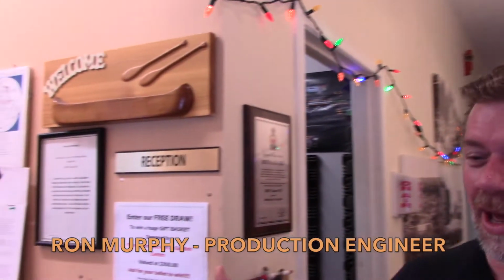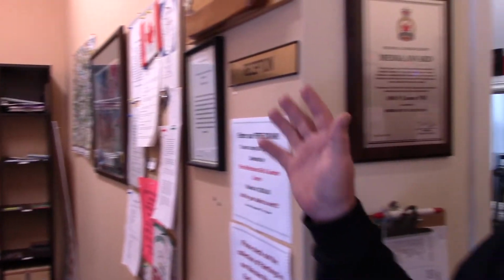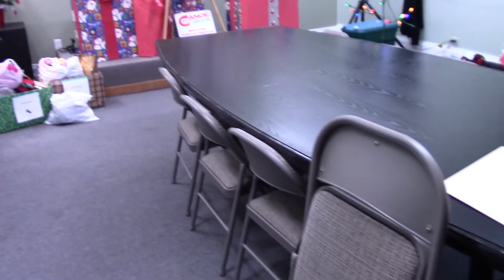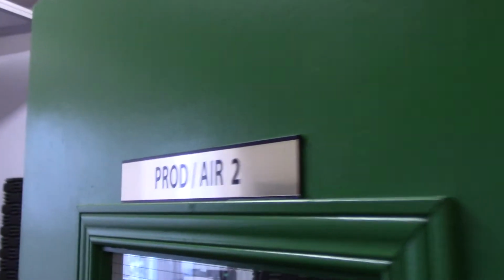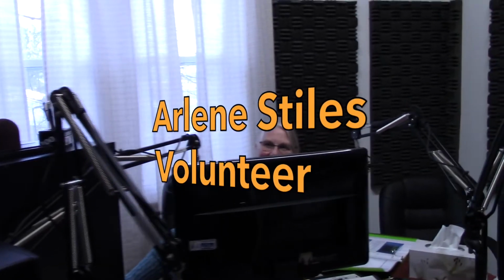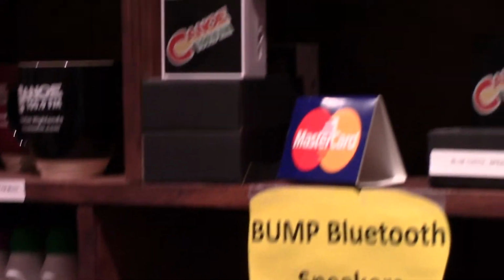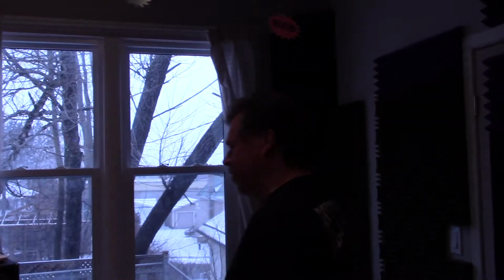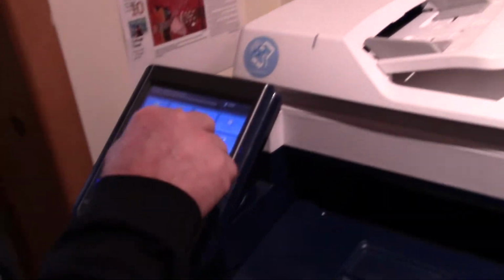Walk Thru Tour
Never seen the inside of a radio station. well nows your chance! come take a virtual tour of Canoe FM, broadcasting live from Haliburton ON